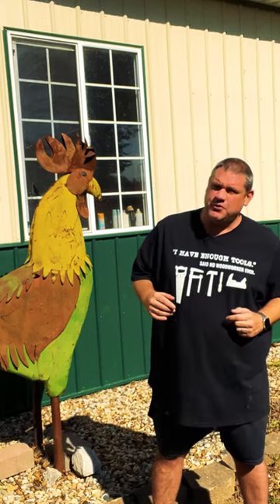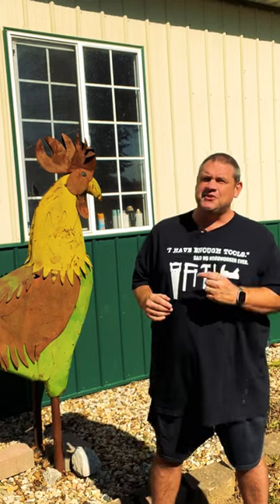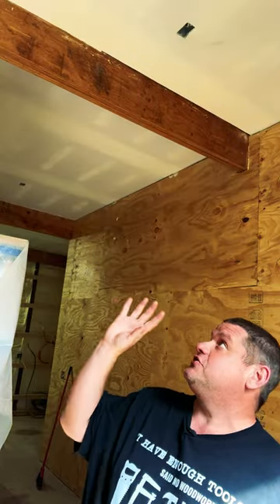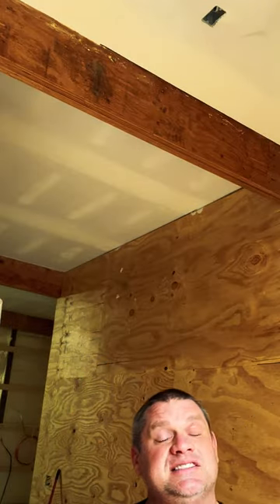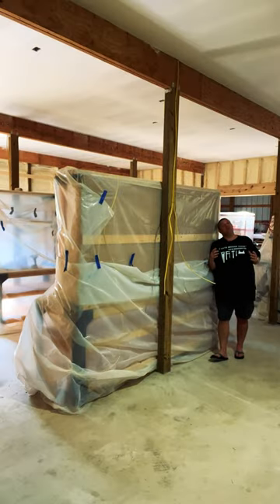Day 28 Renovation Update: Will It Ever Be Done?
In this video, I'm continuing my journey of my woodworking shop renovation – from start to finish! Watch as I transform my cluttered shop into a organized and functional space, all while keeping the budget in mind.  In this video I'll be showing off some of the progress that has been made.  Drywall is finished and things are really starting to take shape!

Come along on my exciting journey – Day 28 of my shop renovation – and see how I transform my tiny space into a chic and functional shop! This is a must-watch for any shop lover, DIY enthusiast, or anyone who wants to learn about shop renovation – it's bound to be fun!

Measuring/Marking
1-2-3 Block

Clamps:
6'' Jorgensen EZ Hold Quick Clamps